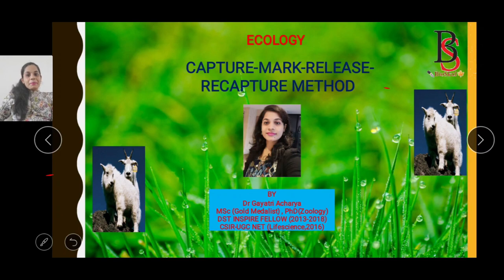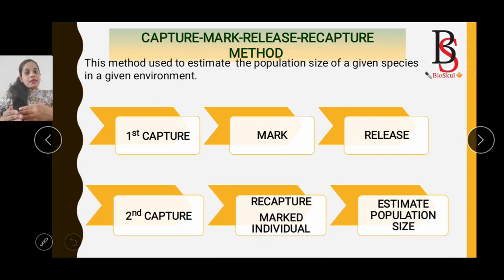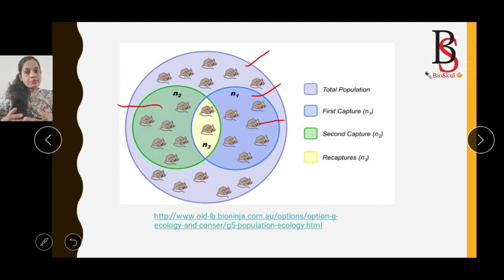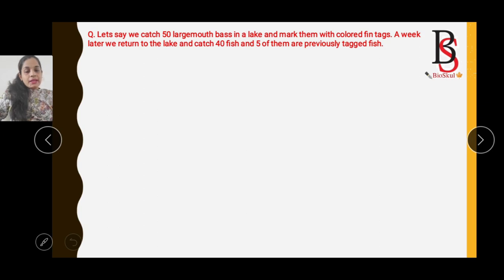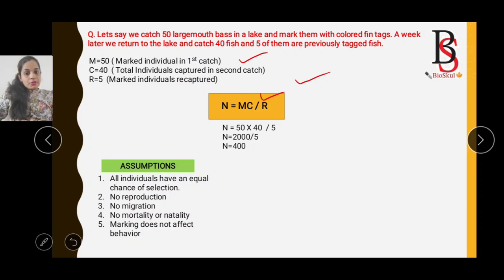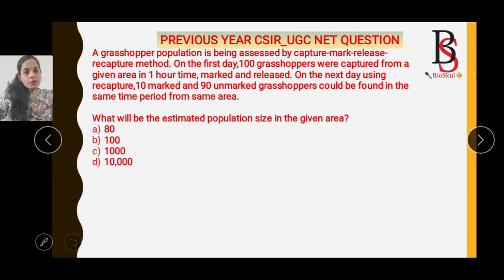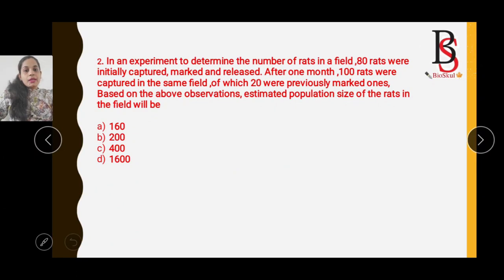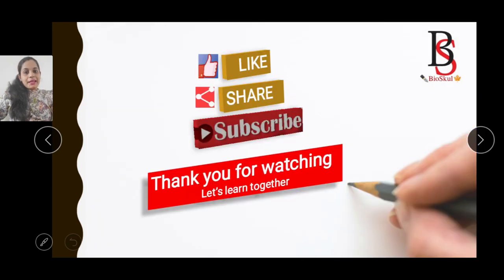Capture Mark Release and Recapture Technique/Population ecology/CSIR -UGC NET/Dr Gayatri Acharya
This video explains Capture Mark Release and Recapture Technique technique for estimating animal populations with previous year solved CSIR-UGC NET questions.

KEEP SUPPORTING